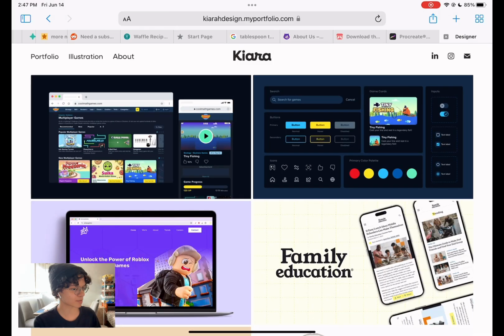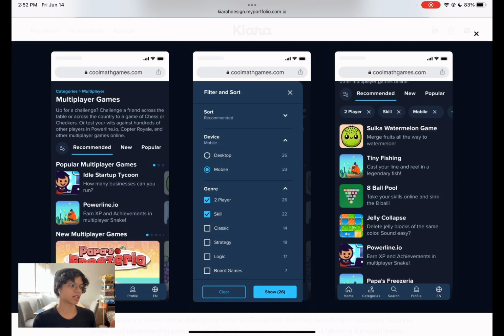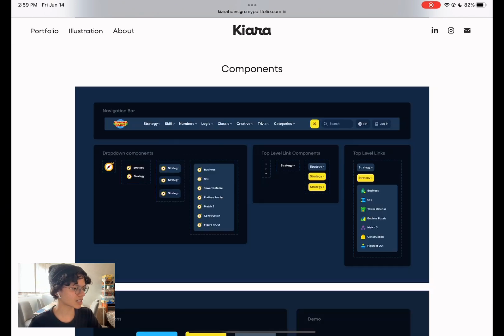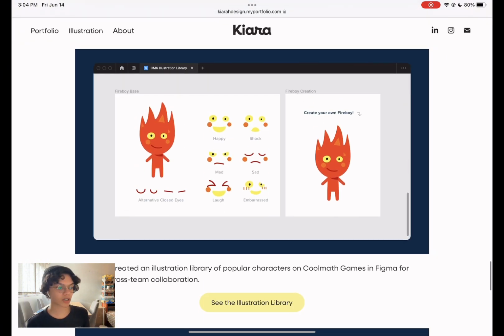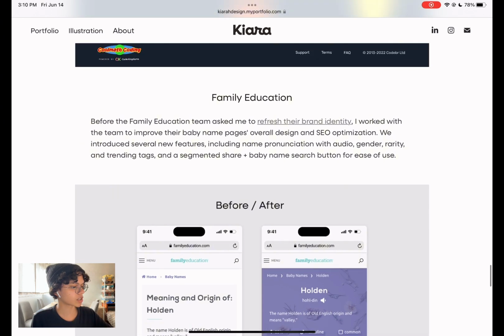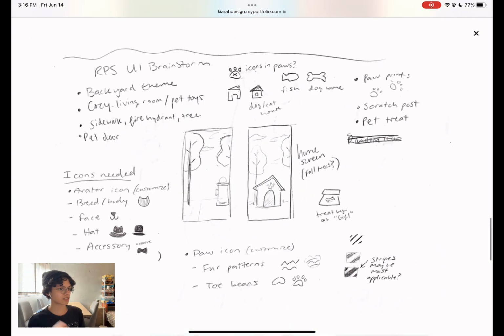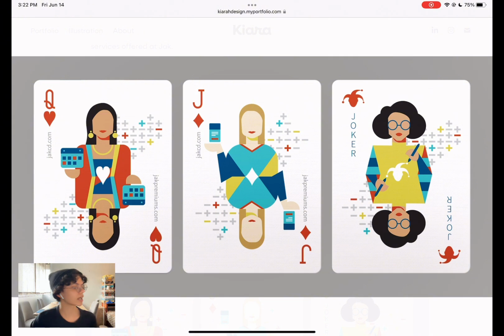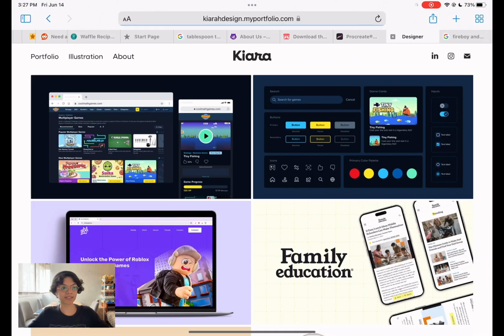A look at my work - June 19